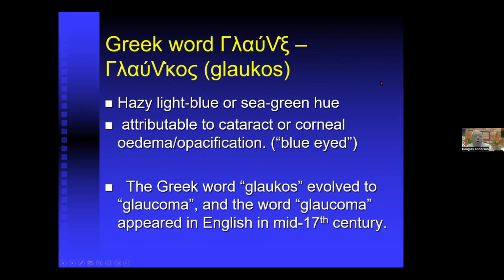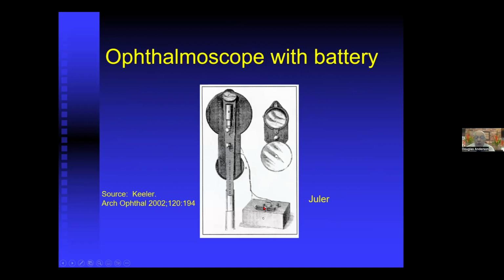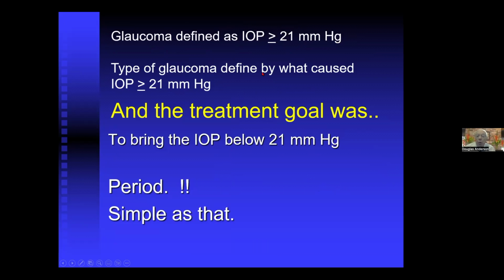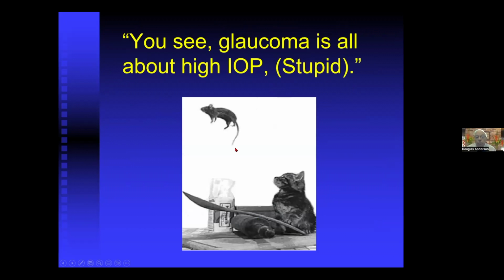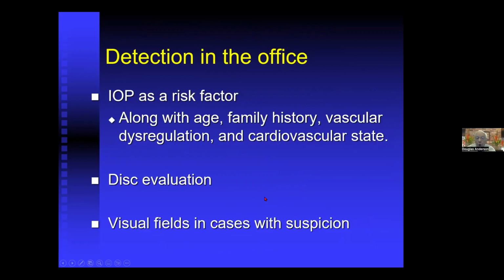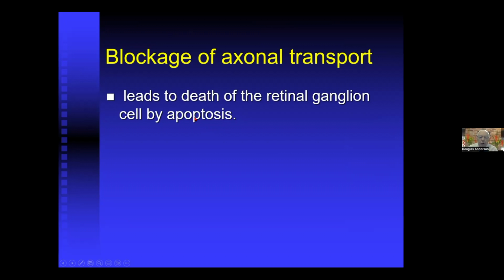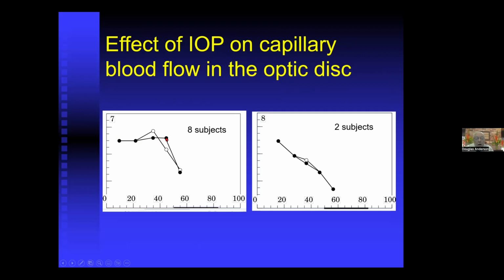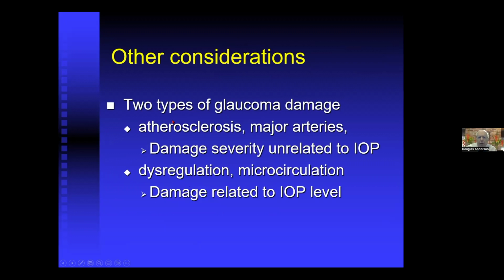1030 Anderson 2 What is Glaucoma?